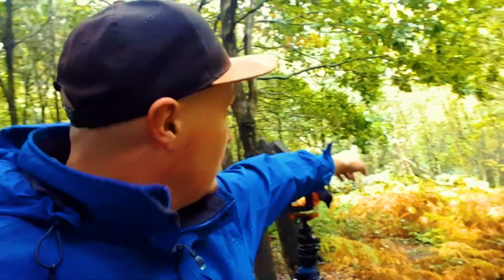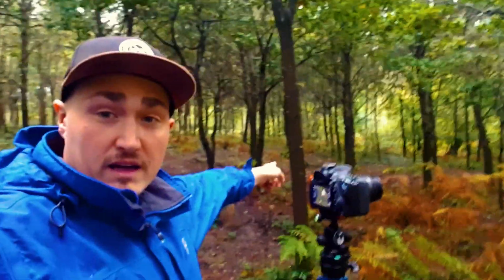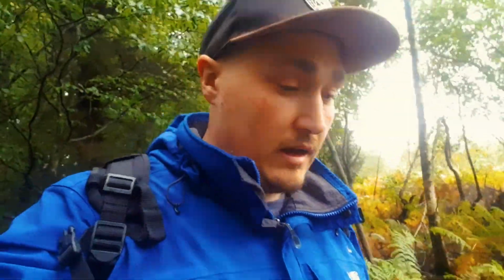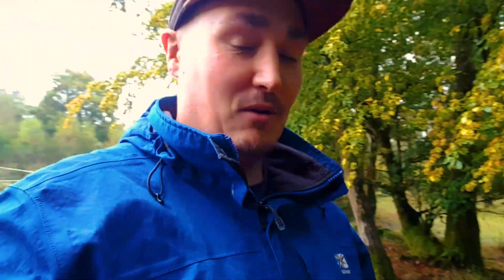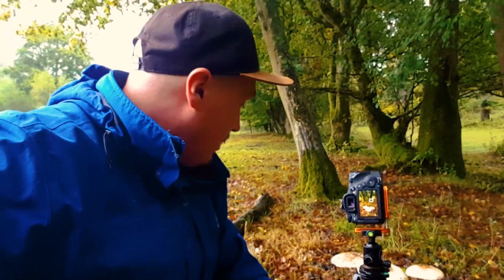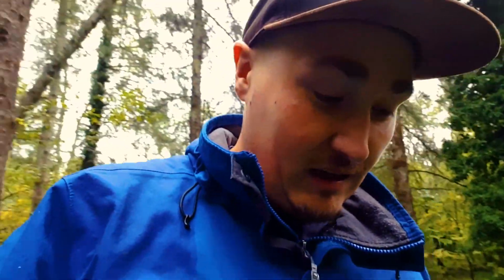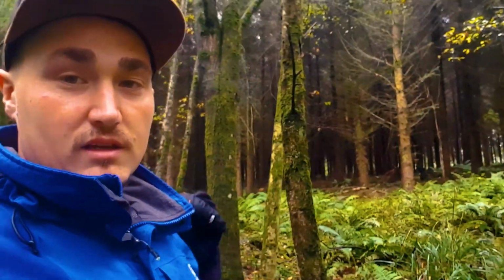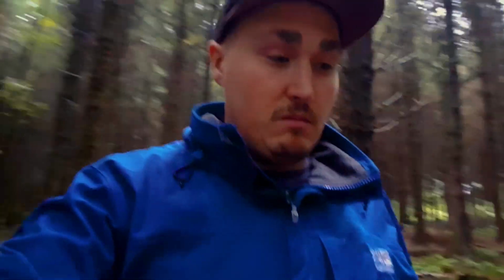Woodland Photography - In The Rain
I'm getting really stuck into my woodland photography this year and boy am i having fun with it. come rain or shine its photo time, i didn't care about the rain at all in fact it made it much better.